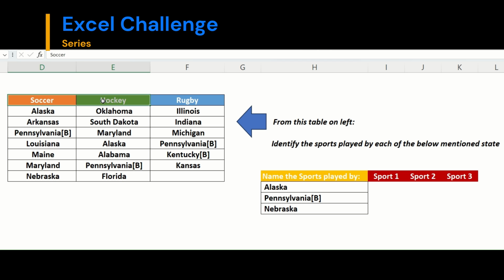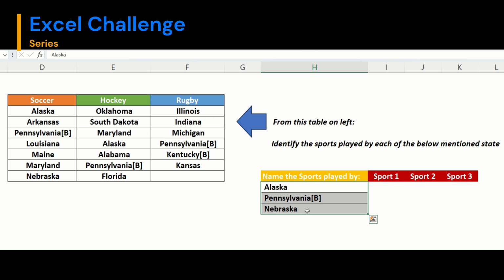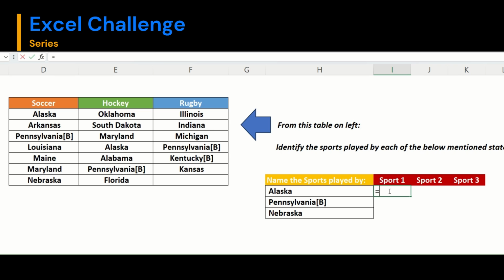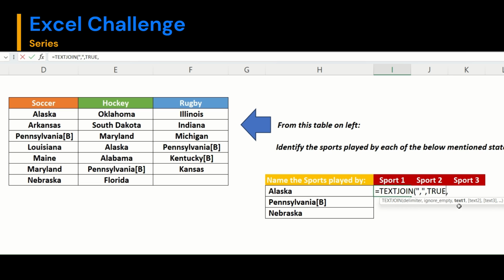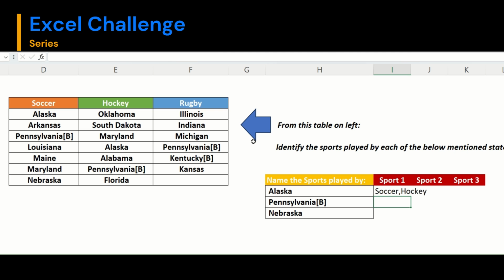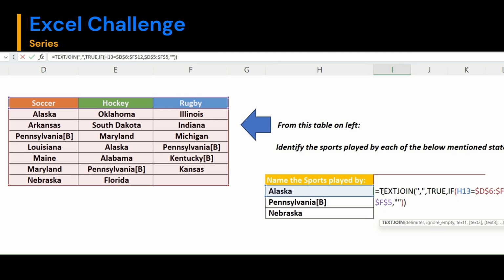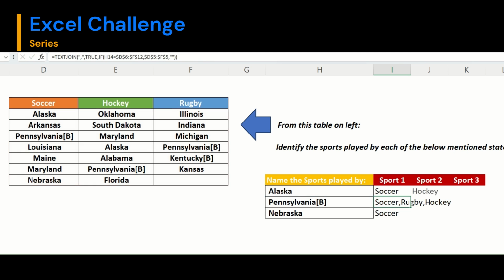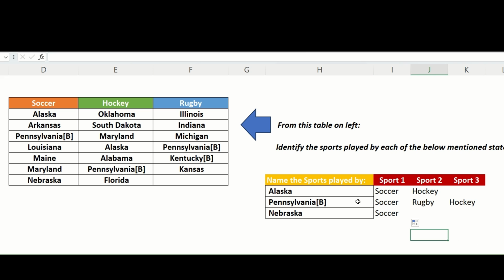Advance Lookup Technique - When your Lookup value is present at multiple places! See description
List of functions available with Excel Tailor Add-in
1. Create a Hyperlinked Sheet Index
2. Create Multiple Folders in a chosen directory
3. Create Multiple workbooks in a chosen directory
4. Add multiple sheets in a workbook
5. Delete multiple sheets in a workbook
6. Export Sheets as separate workbook
7. Import workbooks from a particular directory as sheets
8. Rename Sheets in a workbook
9. Rename files / folders in a directory
10. Get Hyperlinked Folder location
11. Get Hyperlinked File location
12. Get Sheet names
13. Undo Last Macro action
14. Navigate Sheet
15. Arrange Sheets in order of choice
16. Highlight selected cell row and column
17. Select till Last active row
18. Insert Date by Date Picker
19. Fill Down Empty cells
20. Trim Data
21. Insert Calendar of any month and year
22. Create Quick Dropdown by selecting a range
23. Create Quick Dropdown by selecting an array formula
24. Prevent duplicate entry in a range
25. Delete existing Data validation in multiple cells
26. Copy Formulas as values in Filtered cells
27. Copy Formulas as values in All cells in a column
28. Copy Conditional Format as Static Format
29. Copy selected Array formula as values in a sheet
30. Copy all Array formulas as values in a sheet
31. Get Auto sum at top of the column
32. Add Text to an existing Text
33. Apply advance filter in current sheet
34. Apply advance filter in multiple sheets with same criteria
35. Apply advance filter in multiple sheets with different criteria
36. Get Data Based on Headers
37. Get Data Based on Heading and criteria
38. Apply lookup on multiple columns based on Headings
39. Flip Data
40. Swap two ranges
41. Split Data based on columns
42. Highlight matching positives and negatives in excel
43. Do Arithmetic operations on multiple cells
44. Compare Data to highlight common values in two ranges
45. Compare Data to highlight uncommon values in two ranges
46. Remove Filter from multiple sheets
47. Delete Hidden rows from a sheet
48. Unprotect sheet
49. Lock selected range of a sheet
50. Lock a sheet excluding the selected range
51. Lock all formulas
52. Hide all formulas
53. Lock Selected range and all formulas
54. Lock selected range and hide all formulas
55. Lock sheet excluding range and hide all formulas
56. Convert range text to Hyperlink

Formulas available with Excel Tailor Add in
Get Range
Get Last Row
Get Last Column
Count by colour
Sum by colour
Get multiple matches for a lookup value
Join ranges by column
Join multiple columns vertically by column order
Join multiple columns vertically by row order
Extract number from an alphanumeric text
Extract text from an alphanumeric text
Get Unique Data vertically from multiple ranges
Get Non-Unique Data vertically from multiple ranges
Reverse a text
Get Sheet names of an existing workbook
Get Filenames of selected directory location
Get tab names of a workbook
Change range text to a format which can be used with Excel Indirect function